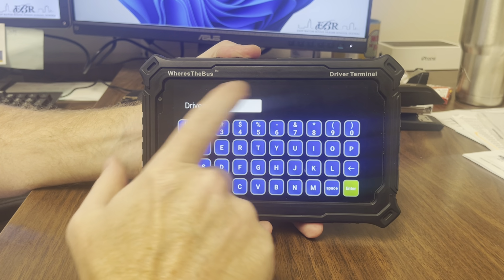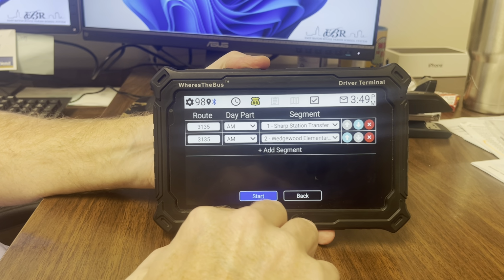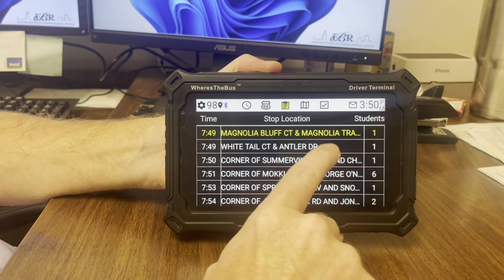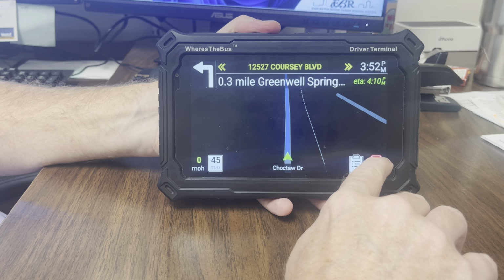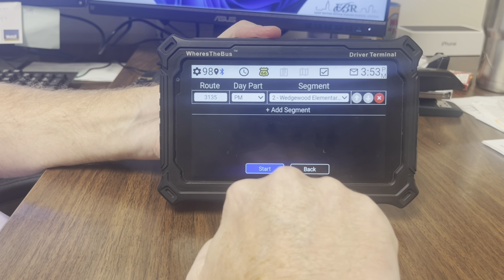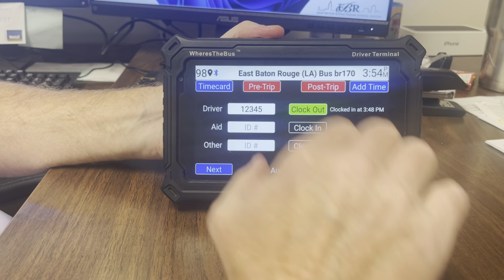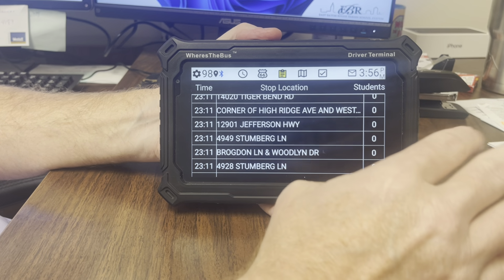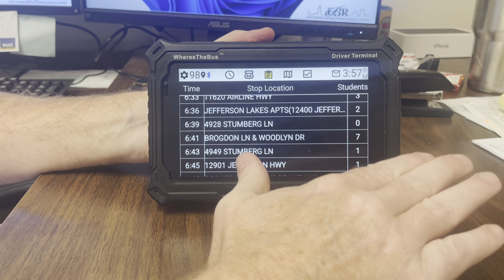Tablet Instructions Trail Drivers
Tablet instructions for Trail & Standby Drivers.  These instructions describe how to sub your bus for another route.